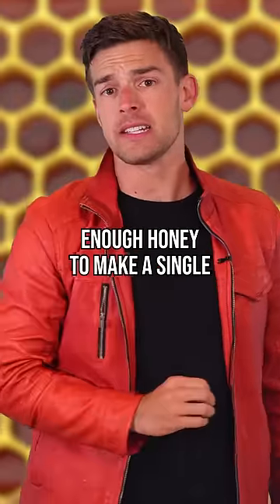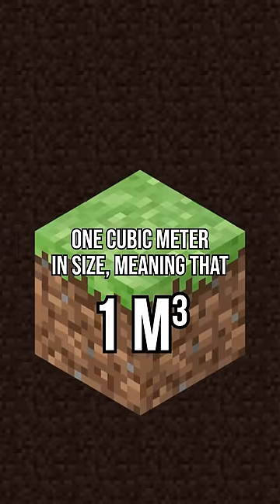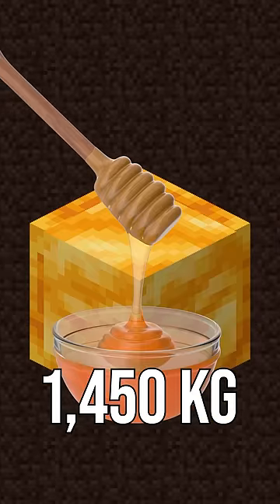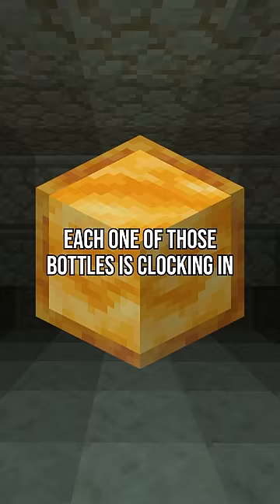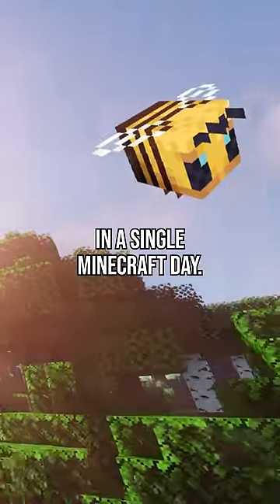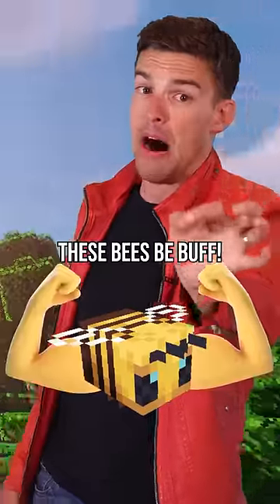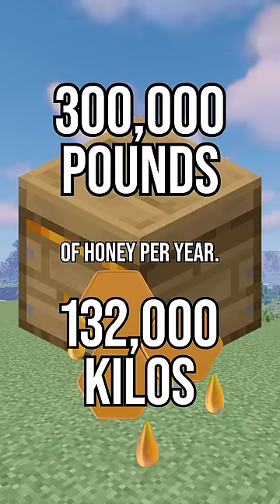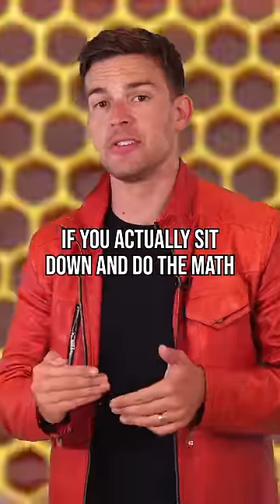Minecraft Bees Go HARD! 💪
Friends, Minecraft bees are absolutley CRAZY! Have yuo ever considered how long it would take real life bees to make as much honey as a Minecraft bee makes in a day? No? Well WE have, and we have the answer for you!

*Credits:*
Writers: Matthew Patrick, Hannah Malek (HgMercury73), and Tom Robinson
Editors: Dom Sealion
Sound Designer: Yosi Berman